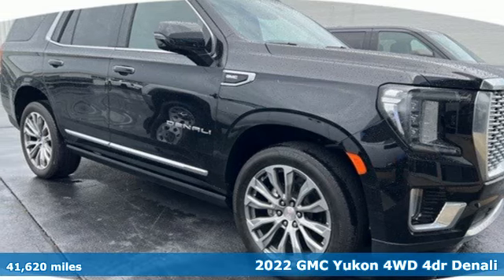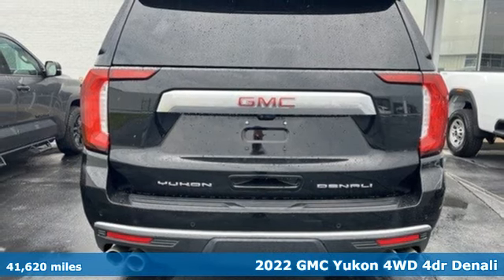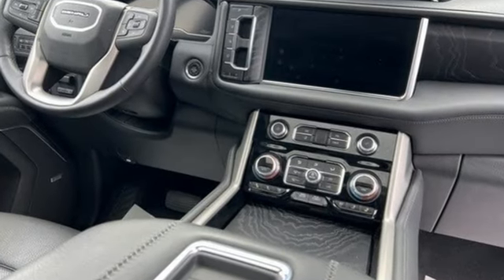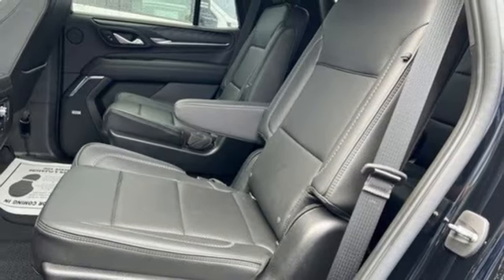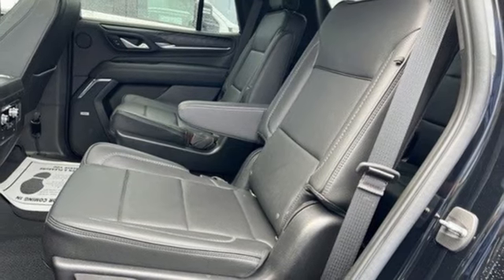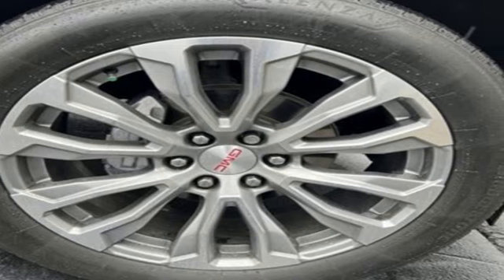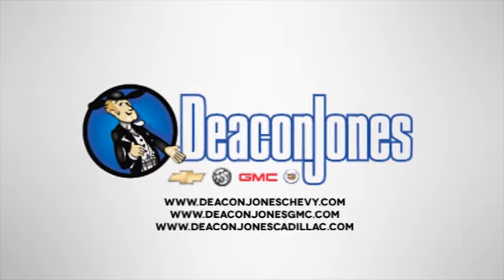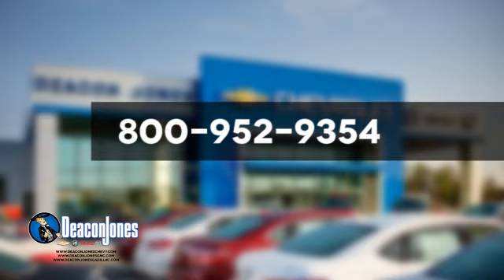2022 GMC Yukon Smithfield NC Selma, NC GC0896 - SOLD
Year: 2022
Make: GMC
Model: Yukon
Trim: Denali
Engine: 8 6.2L
Transmission: Automatic
Color: Onyx Black
Interior: Jet Black
Mileage: 41620
Stock #: GC0896
VIN: 1GKS2DKL6NR109412
New Price! Onyx Black 2022 GMC Yukon Denali 4WD 10-Speed Automatic with Overdrive EcoTec3 6.2L V8 Advanced Security Package (Glass Breakage Sensor, Theft-Deterrent Alarm System, Vehicle Inclination Sensor, and Vehicle Interior Movement Sensor), Advanced Technology Package (Adaptive Cruise Control, Enhanced Automatic Emergency Braking, Inside Rearview Auto-Dimming Rear Camera Mirror, Rear Camera Mirror Washer, and Reverse Automatic Braking), Denali Premium Package (Dual-Pane Panoramic Power Sunroof and Power-Retractable Assist Steps), License Plate Front Mounting Package, Max Trailering Package, Preferred Equipment Group 5SA (15 Diagonal Multi-Color Head-Up Display, 2 Presets For Outside Rearview Mirrors, 3 Years of GMC Connected Services, 3rd Row 60/40 Power-Folding Split-Bench Seat, Automatic Stop/Start, Bright Front & Rear Door Sill Plates, Chrome Door Handles w/Body-Color Strip, Dual Exhaust System, Floor Console, Galvano Bodyside Moldings, Hands-Free Power Programmable Rear Liftgate, HD Surround Vision, Heated & Ventilated Driver & Front Passenger Seats, Heated 2nd Row Outboard Position Seats, Heated Driver & Front Passenger Seats, Heated Steering Wheel, Hill Descent Control, Inside Rear-View Auto-Dimming Mirror, Outside Heated Power-Adjustable Mirrors, Power Release 2nd Row Bucket Seats, Power Tilt & Telescopic Steering Column, Rear Pedestrian Alert, Safety Alert Seat, Start/Stop System Disable Button, Universal Home Remote, and Wireless Charging), 4WD, 14 Speakers, 3.23 Rear Axle Ratio, 3rd row seats: split-bench, 4-Wheel Disc Brakes, ABS brakes, Adaptive suspension, Air Conditioning, Alloy wheels, AM/FM radio: SiriusXM with 360L, AM/FM Stereo, Apple CarPlay/Android Auto, Auto High-beam Headlights, Auto-dimming door mirrors, Auto-dimming Rear-View mirror, Automatic Emergency Braking, Automatic temperature control, Black Roof Rack Cross Rails, Bodyside moldings, Bose 14-Speaker Surround w/CenterPoint, Brake assist, Bumpers: body-color, Compass, Delay-off headlights, Driver door bin, Driver vanity mirror, Dual front impact airbags, Dual front side impact airbags, Electronic Stability Control, Emergency communication system: OnStar and GMC Connected Services capable, Extra Capacity Cooling System, Following Distance Indicator, Forward Collision Alert, Four wheel independent suspension, Front & Rear Park Assist, Front anti-roll bar, Front Bucket Seats, Front Center Armrest, Front dual zone A/C, Front fog lights, Front Pedestrian Braking, Front reading lights, Fully automatic headlights, Garage door transmitter, Heads-Up Display, Heated door mirrors, Heated front seats, Heated rear seats, Heated steering wheel, Hitch Guidance w/Hitch View, Illuminated entry, Integrated Trailer Brake Controller, IntelliBeam Automatic High Beam On/Off, Jet Black Interior Trim, Lane Change Alert w/Side Blind Zone Alert, Lane Keep Assist w/Lane Departure Warning, Low tire pressure warning, Magnetic Ride Control Suspension, Memory seat, Navigation System, Not Equipped w/Steering Column Lock, Occupant sensing airbag, Outside temperature display, Overhead airbag, Overhead console, Panic alarm, Passenger door bin, Passenger vanity mirror, Perforated Leather Seating Surfaces, Power door mirrors, Power driver seat, Power Liftgate, Power passenger seat, Power steering, Power windows, Rain sensing wipers, Rear air conditioning, Rear anti-roll bar, Rear Cross Traffic Alert, Rear reading lights, Rear window defroster, Rear window wiper, Remote keyless entry, Roof rack: rails only, Security system, SiriusXM w/360L, Smart Trailer Integration Indicator, Speed control, Speed-sensing steering, Split folding rear seat, Spoiler, Steering wheel memory, Steering wheel mounted audio controls, Tachometer, Telescoping steering wheel, Tilt steering wheel, Traction control, Trailer Side Blind Zone Alert, Trip computer, Turn signal indicator mirrors, Variably intermittent wipers, Ventilated front seats, Voltmeter, Wheel Locks (Set of 4) (LPO), Wheels: 20 x 9 6-Spoke P

Address:
1115 North Bright Leaf Blvd